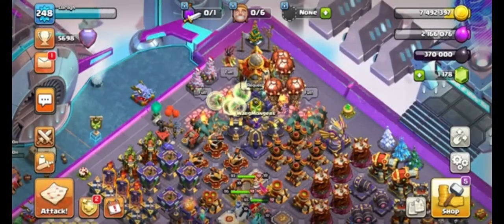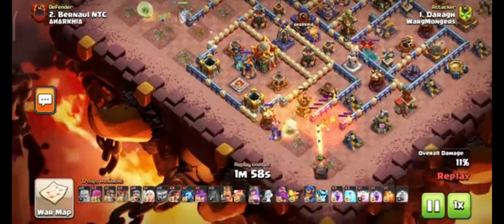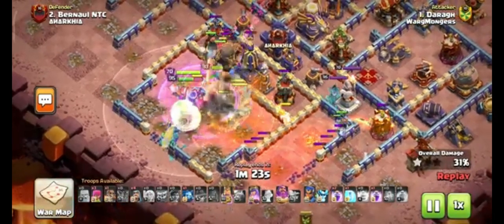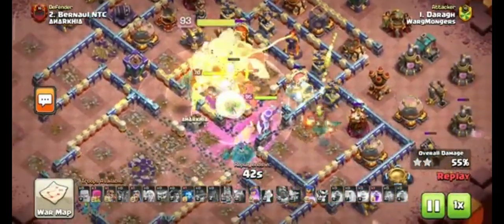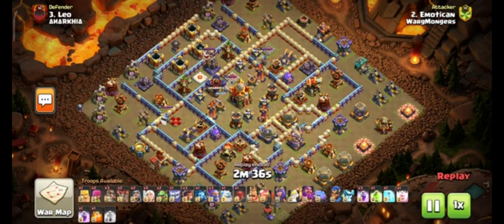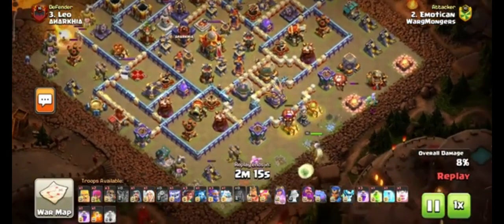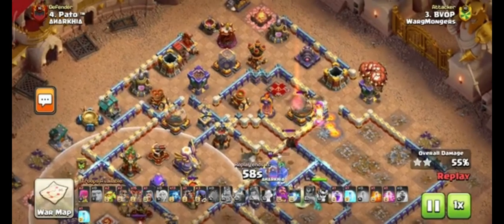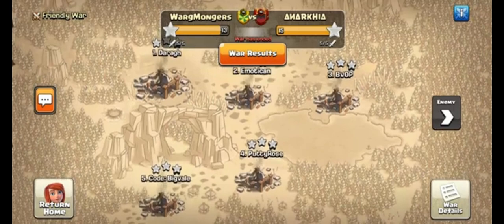ClashWithDaragh vs the Clash of Clans WORLD CHAMPIONS!!!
What could possibly go wrong lol

Timestamps:
0:56 My attack (QC Recall Root Riders)
3:35 Emoticon (QC Recall Super Bowlers)
5:42 BVOP (Sui Lalo)
8:18 Celinho (Zap Lalo)
10:09 Bernaul (QC Lalo)
12:23 Leo (Skelly Donut Lalo)
14:48 Pato (Root Riders & Valkyries)
16:39 LoOPe (Sui Lalo)